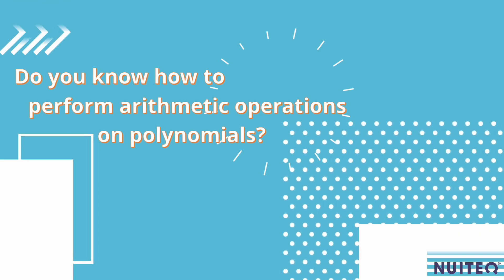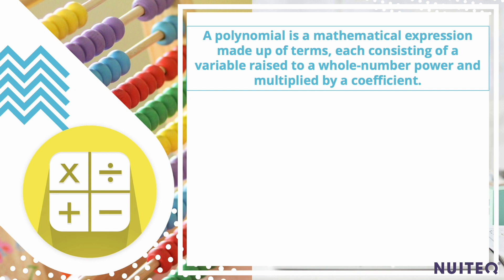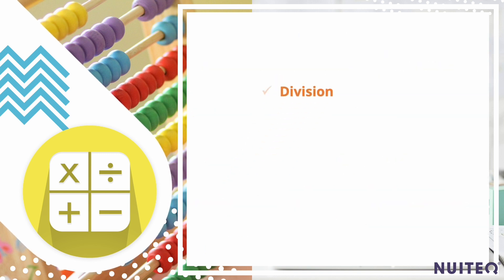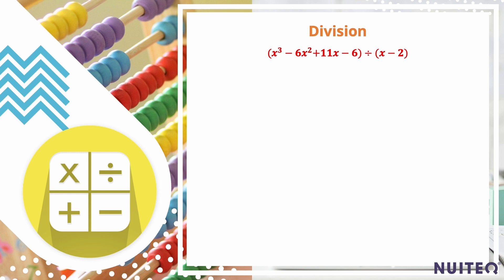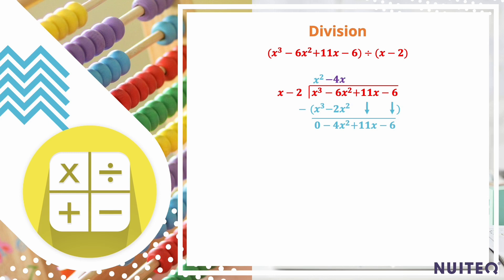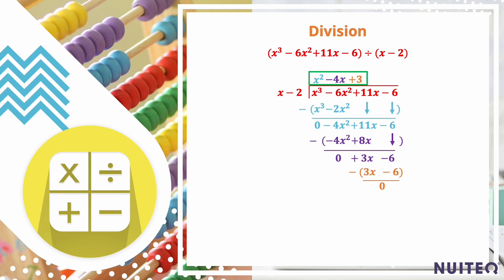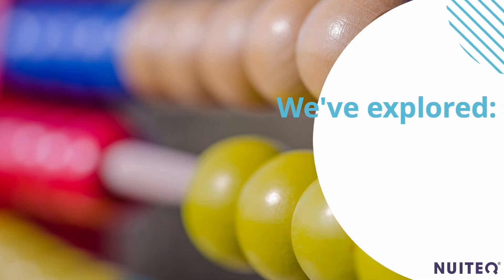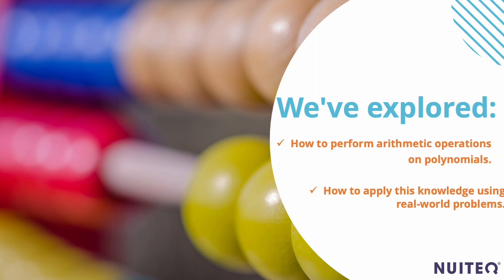Performing Arithmetic Operations on Polynomials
This is a Mathematics instructional video that walks students through the concepts and characteristics of arithmetic operations on polynomials.

For a complete lesson plan, a fun interactive game and other educational resources, please visit Snowflake.live